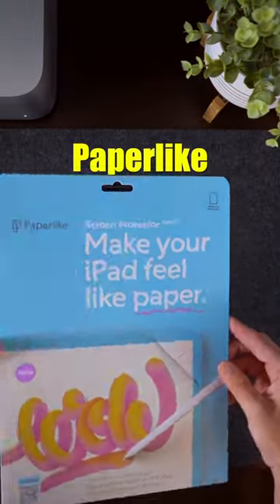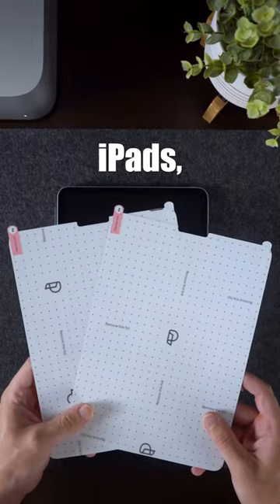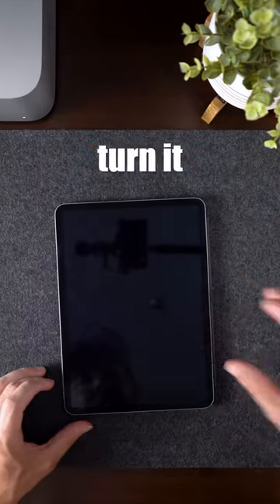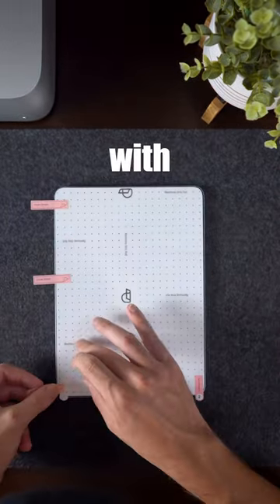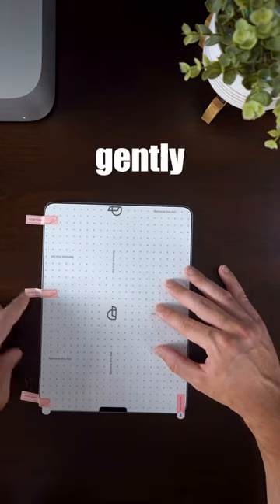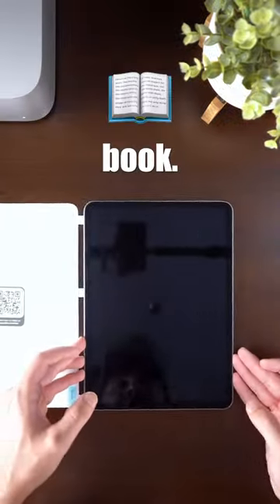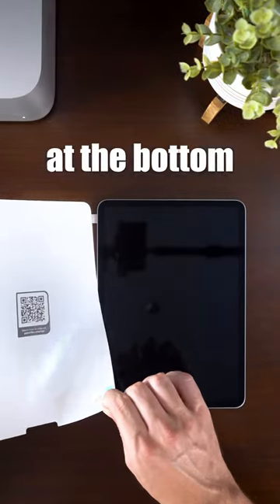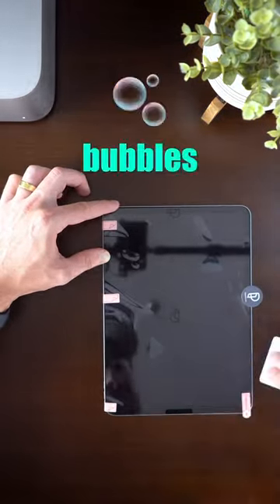You can never have too many application videos!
@Anthonyrolivieri takes us step-by-step with this tutorial video.

We love seeing everything you create with the help of Paperlike! ✍️ Tag us @paperlike and add paperlike for a chance to be featured.